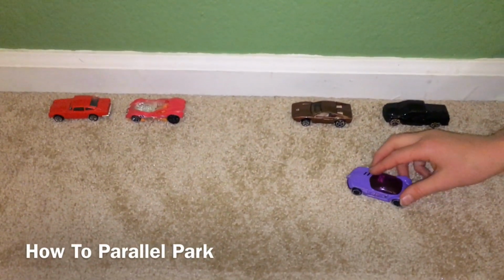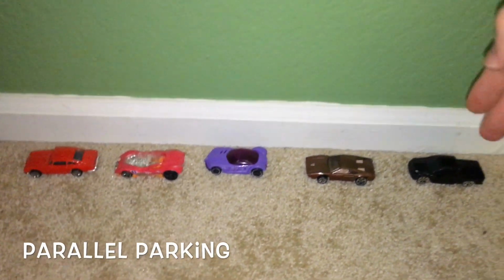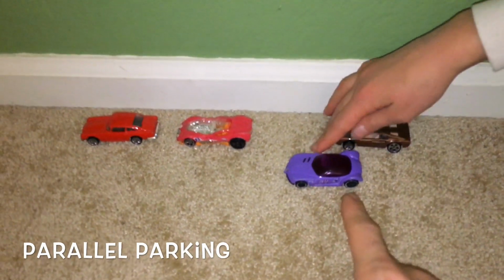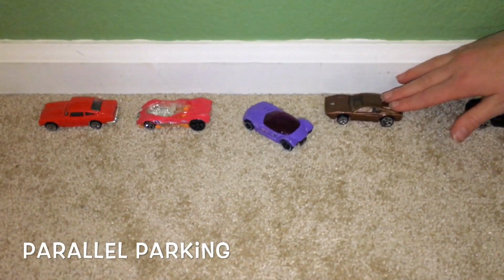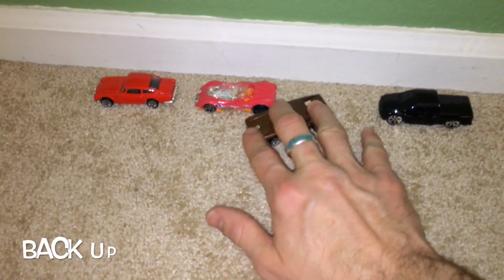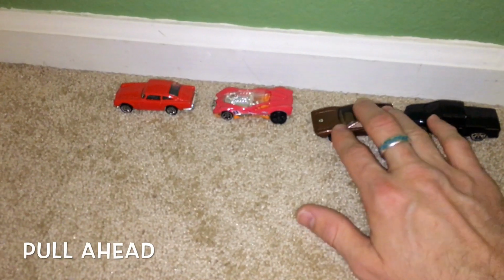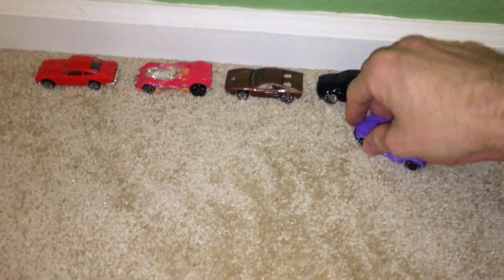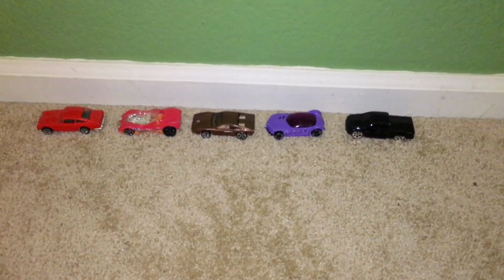How to Parallel Park Your Car Hotwheels Car Driving Lesson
💥Learn more English with a lesson on road signs and travel words. Click here to try English on the Street 👉

💥Car Rug and Play Mat with Roads and Streets for Hotwheels cars and imaginative play